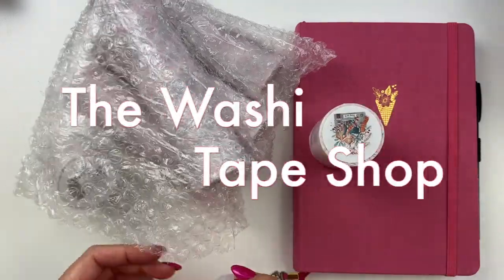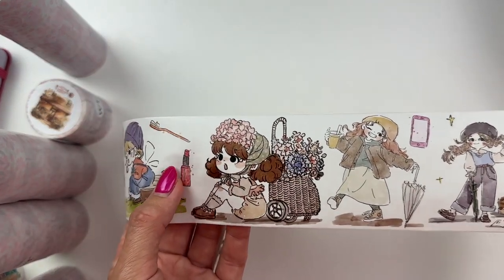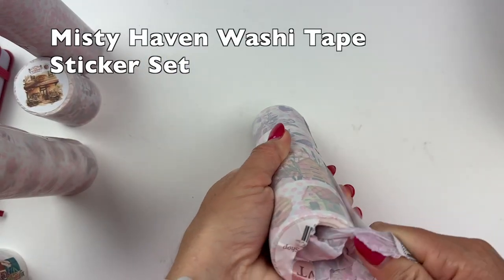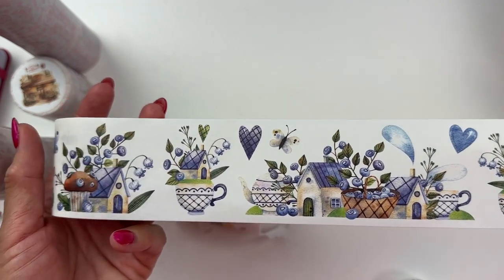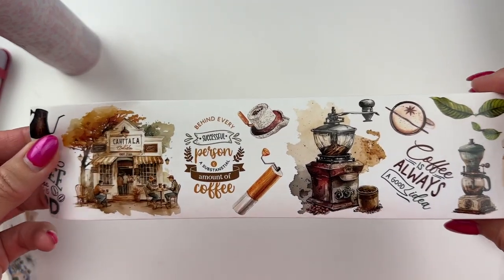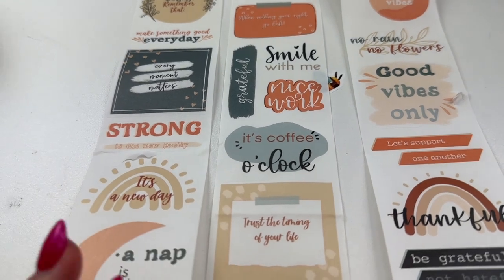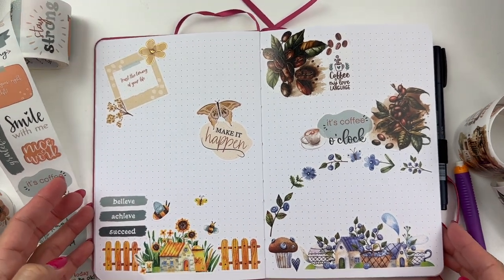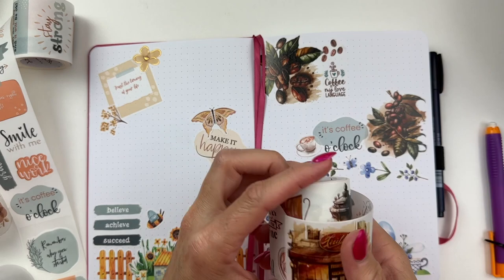THE WASHI TAPE SHOP unboxing | Journaling Spread | Archer & Olive Journal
The Washi Tape Shop sent me some washi to share with you!  Let's open up this collection of washi tapes and create a journaling spread with them in my Archer & Olive A5 bullet journal!

GO GETTER GIRL: Use code TPC for 15% off your order, but you may find an even better deal with a sale or bundle, so be sure to check the website for details!

Amazon Neon Sign
AMAZON FAVORITES

~ The Fabulous Planner Sub Box DAISY Luxury Box $30.99 + shipping. Choose your planner type - inserts included!  Discs or Rings! Classic Box $24.99 + shipping.

*CHAPTERS*
00:00 Intro
0:34 Unboxing
9:00 Journal Spread
16:49 Comment & Watch Next

*PLANNING CLASSES*
Get your Hall Pass Membership for full access to planning classes in decorating, hand lettering, productivity and more!